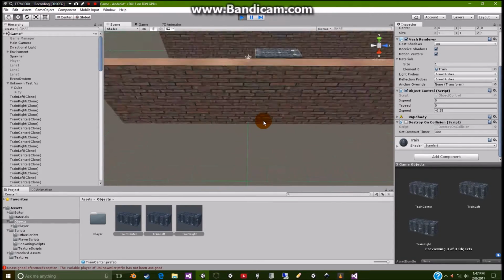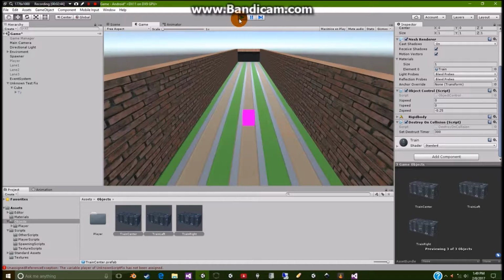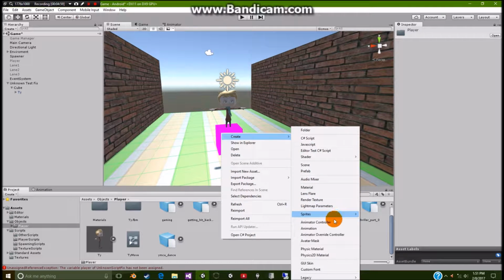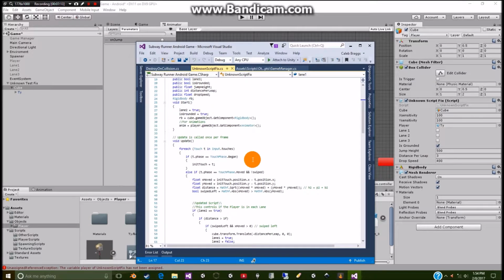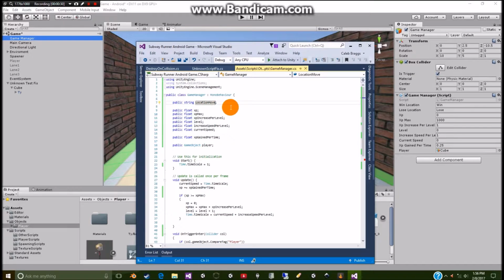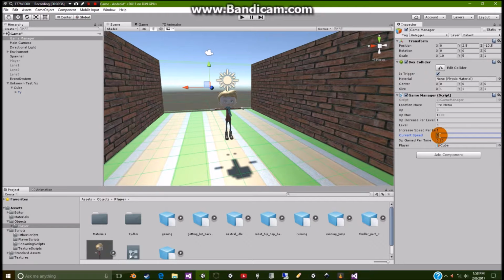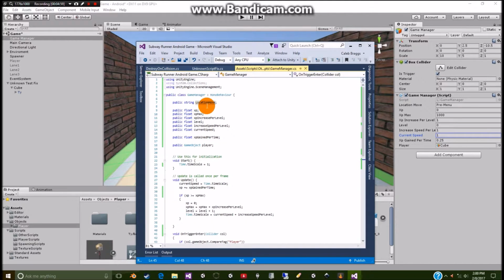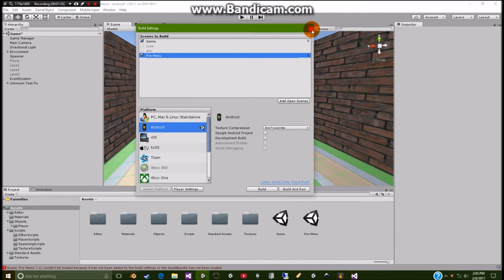How to add a Character to your Test Character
This is a finish of the previous tutorials. This will remove gameobjects as well as show you how to add a playable character into your game.